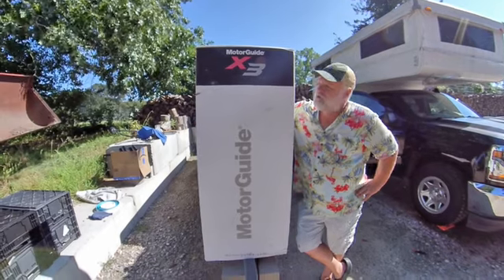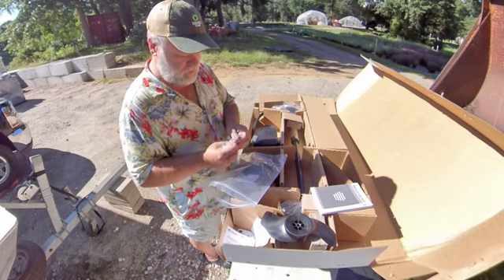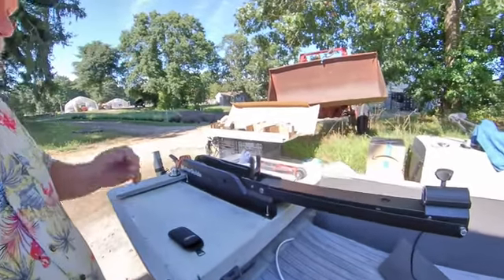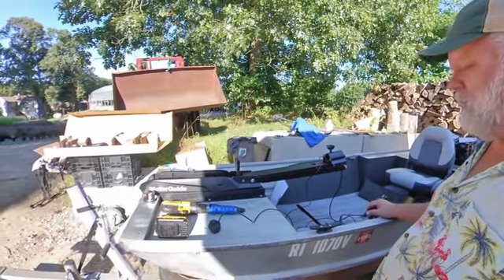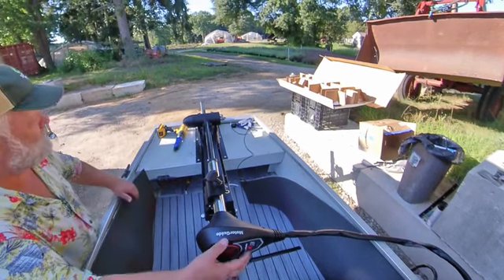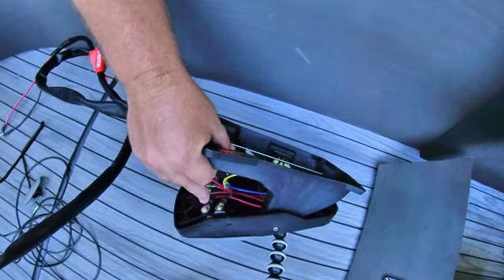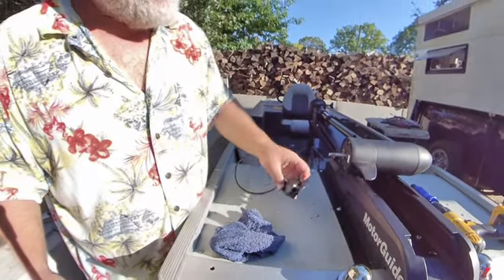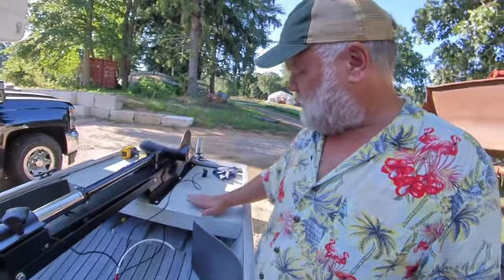Unboxing and installing Motor Guide X3 ￼trolling motor | Jet Jon Boat Build | Part 22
I bought a new trolling motor the Motor Guide X3. I am going to unbox it and install it in this part 22 Jet Jon boat build. ￼